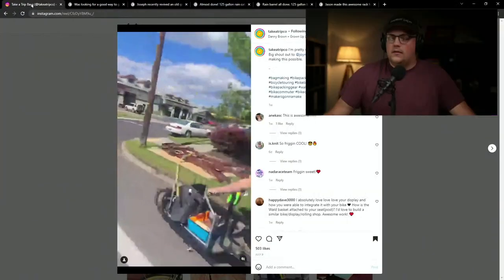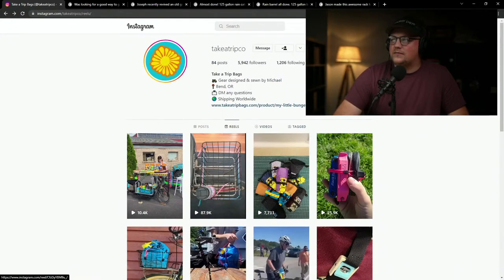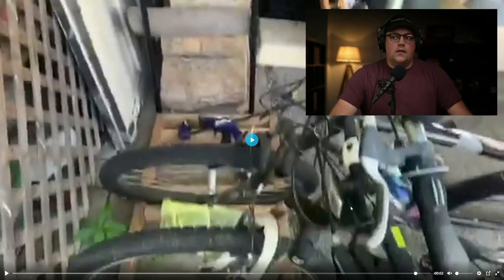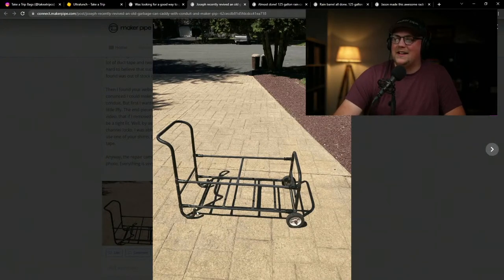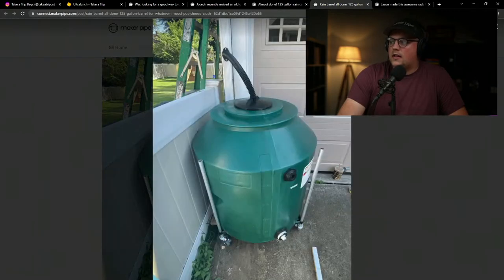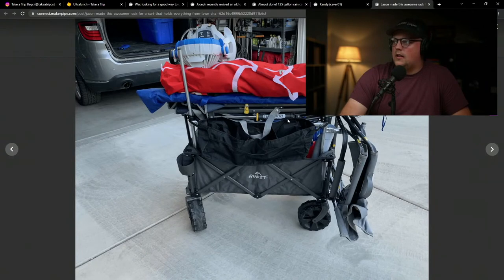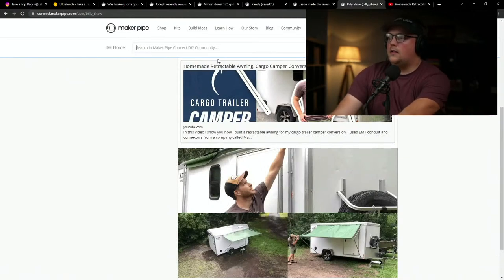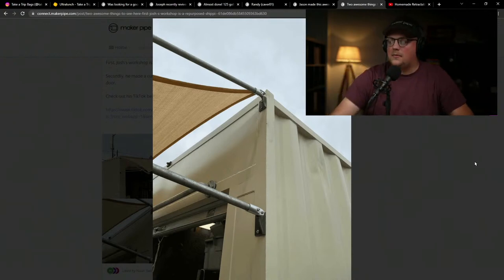LIVE Build Showcase: Maker Pipe Monday #108!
It's Monday which means it's time for another community build roundup! In this week's live-build showcase, we are looking at a rolling bike table, a skateboard rack, a garbage can caddy, a rain barrel stand, and a rack for a foldup wagon. Check out the links below for more details about each of the builds.